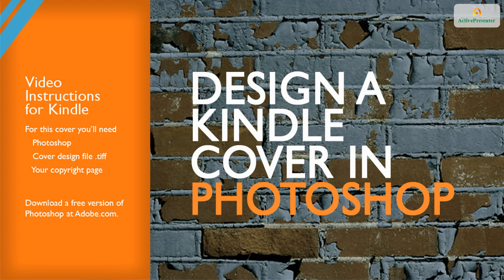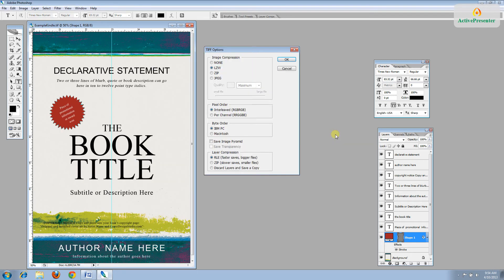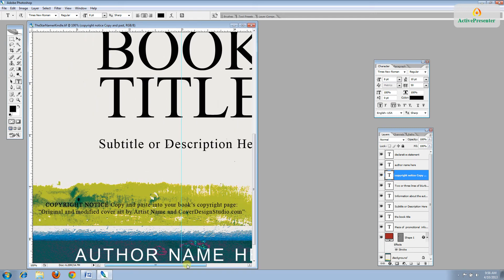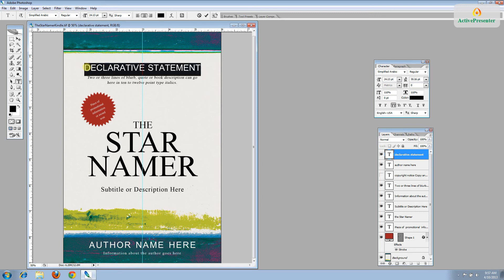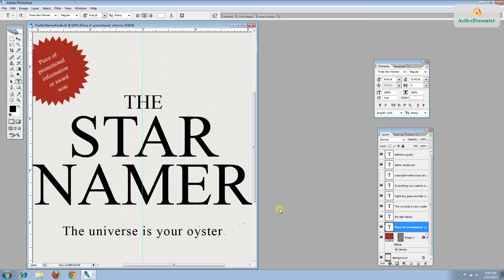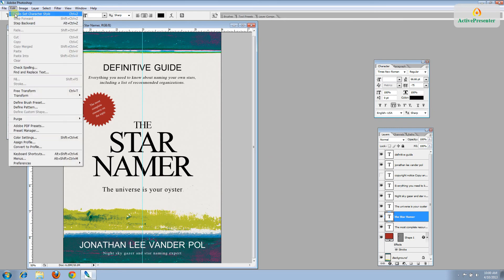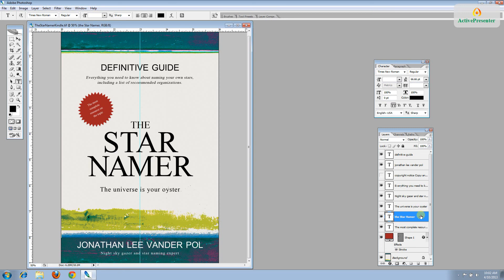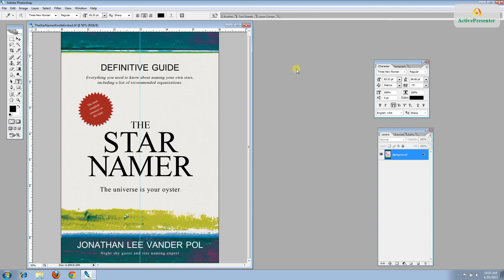Design a Kindle Book Cover in Photoshop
Complete tutorial for designing a Kindle book cover in Photoshop using a design template from CoverDesignStudio.com.